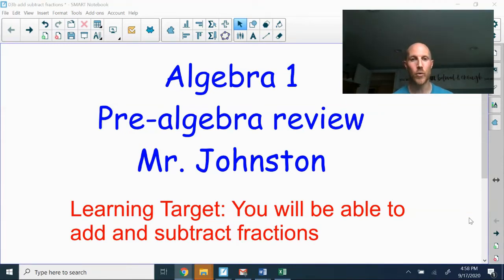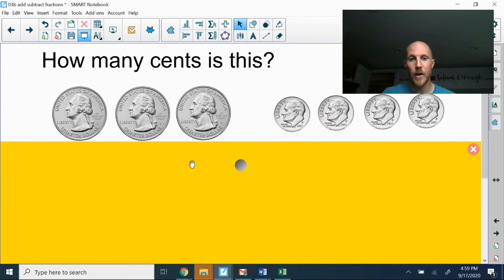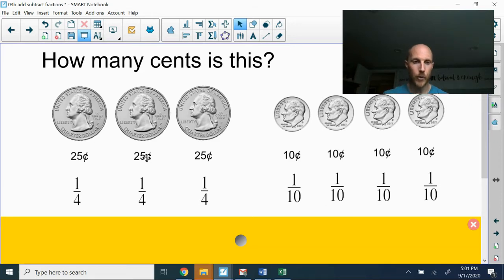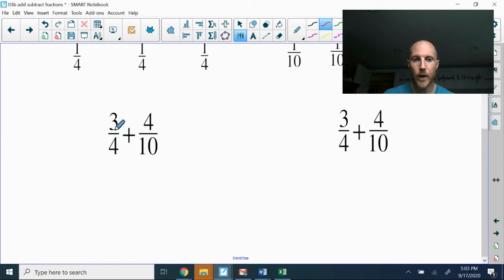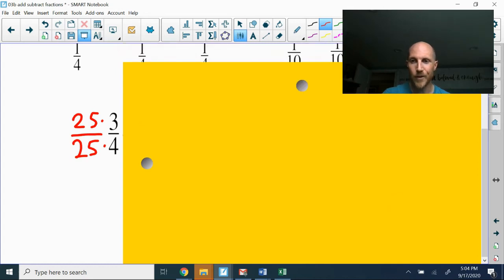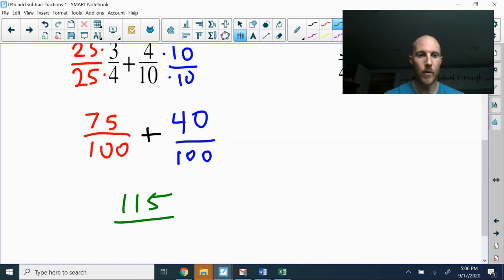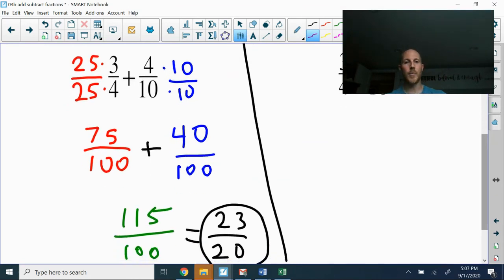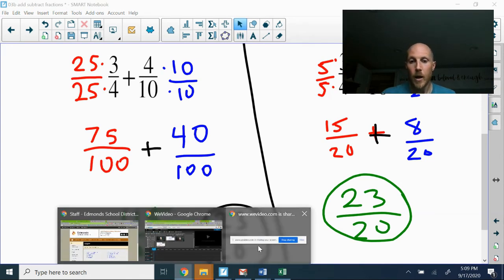Add Subtract fractions 2 (common denominator)